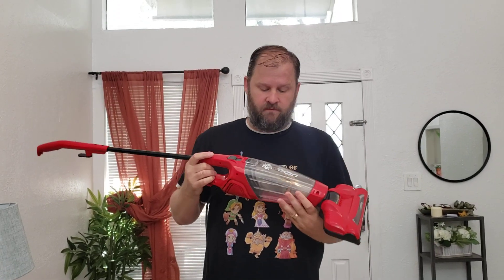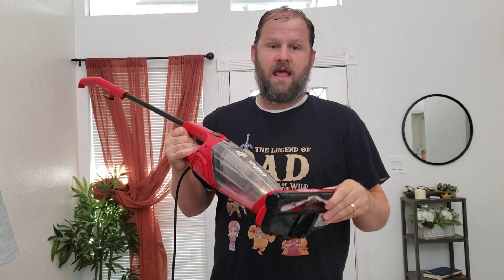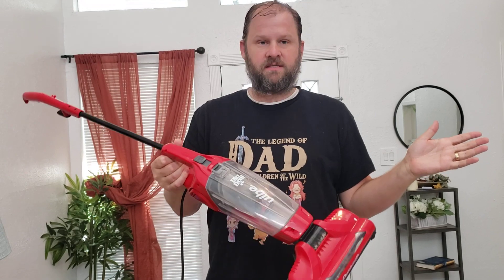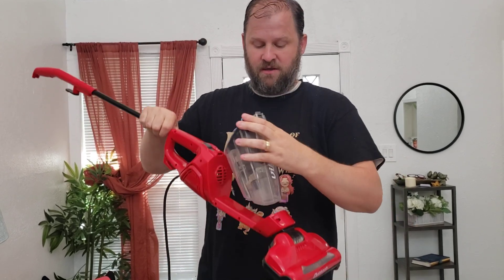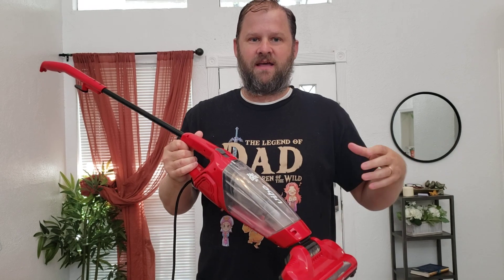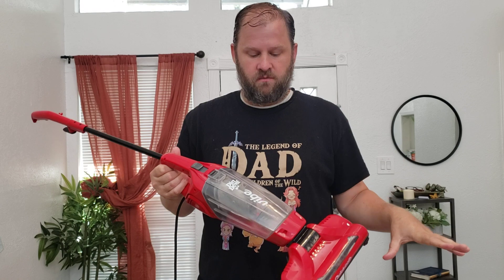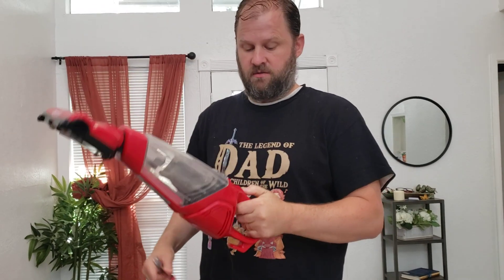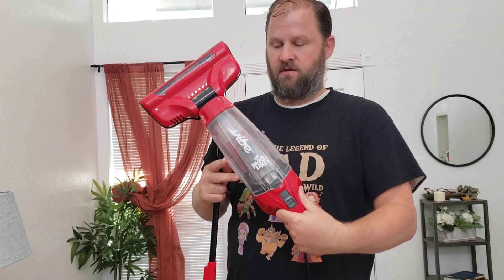Review of Dirt Devil Vibe 3-in-1 Vacuum Cleaner, Lightweight Corded Bagless Stick with Handheld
Check this Amazon link for the current price